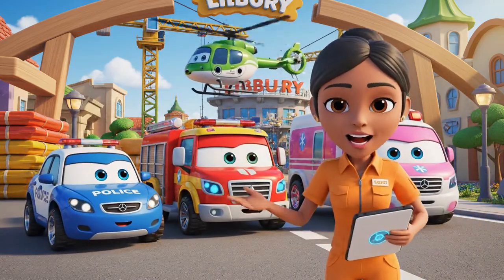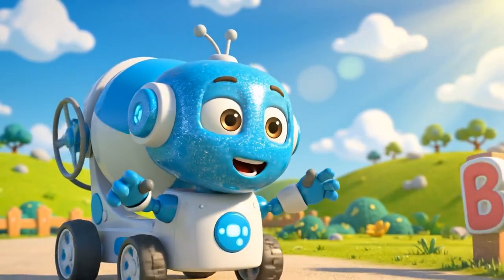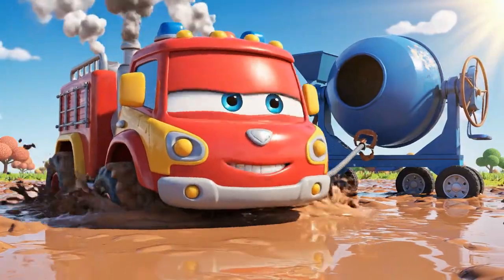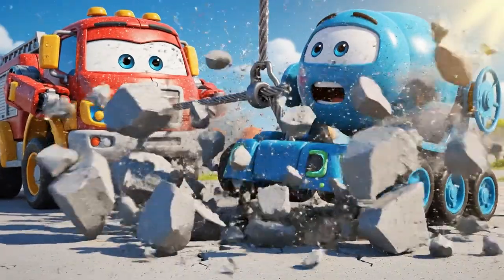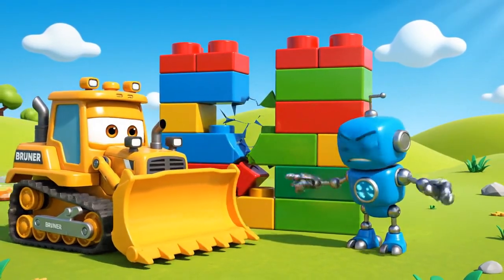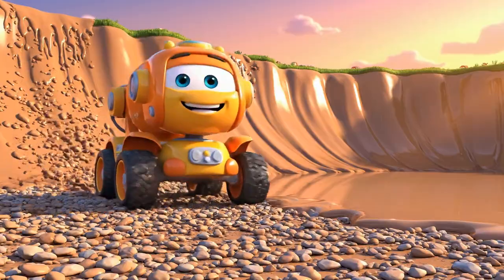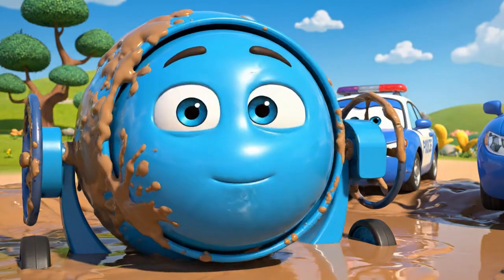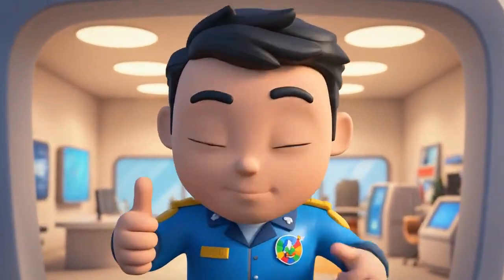Construction Site Safety Rescue! 🚜 Wet Concrete & Falling Walls | Robocar Poli 3D Animation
🚨 Danger at the Construction Site! 🚨

Join the Robocar Poli Rescue Team for a thrilling new adventure where safety rules and science save the day!

The trouble begins when Bruner the bulldozer gets impatient. Ignoring the rules, he moves the safety cones, leading his friend Micky the cement mixer into a terrible trap. Micky gets stuck in wet concrete that is quickly turning solid! It is a race against time as Poli, Roy, Amber, and Helly must use their knowledge of science to pull him out.

But the danger isn't over yet! A truck with a broken safety beeper reverses silently, causing a massive wall to collapse. The team must act fast, using engineering skills to stop the wall from falling on everyone!

🎓 Educational Themes (STEM & Safety):

This episode is packed with valuable lessons for kids, explaining complex concepts in an easy-to-understand way:

⚗️ Physics (Viscosity): Kids learn why the wet concrete gets hard and thick, trapping Micky.

⚙️ Physics (Traction & Opposing Forces): We explain why wheels slip in the mud and how the team creates enough grip to pull a heavy friend out.

🏗️ Engineering (Buttresses): The team demonstrates how to stabilize heavy loads and build "buttresses" to support a crumbling wall.

❤️ Life Skills: The importance of following safety rules, admitting when you make a mistake, and the power of teamwork.

🤖 Characters in this Episode:

Poli (Police Car)

Roy (Fire Truck)

Amber (Ambulance)

Helly (Helicopter)

Jin (Rescue Team Operator)

Bruner (Bulldozer)

Micky (Cement Mixer)

👇 Don't Miss a Rescue! 👍 Like this video if you learned something new today!